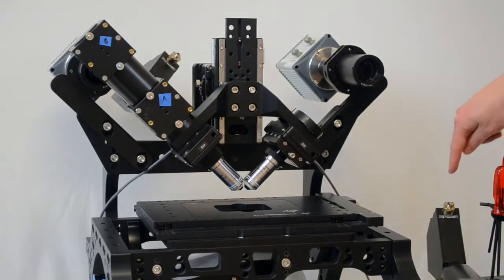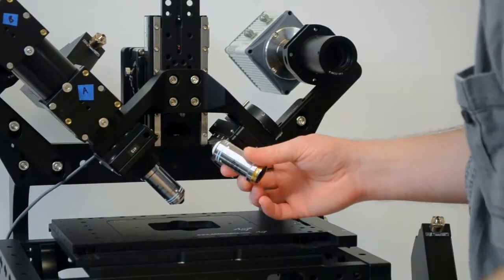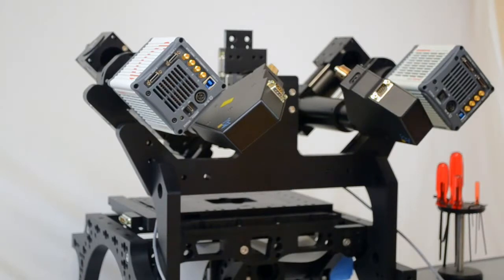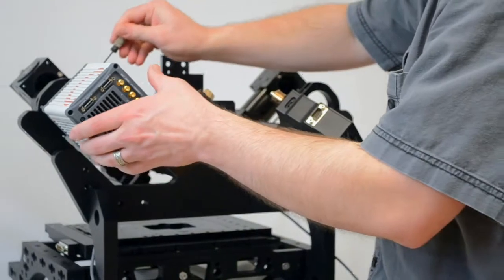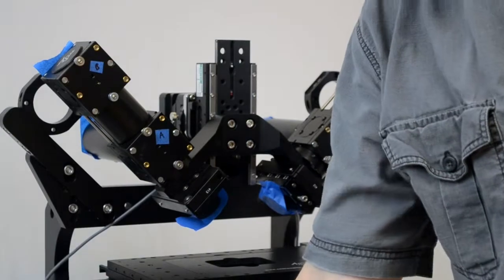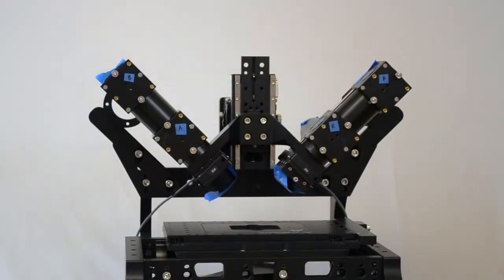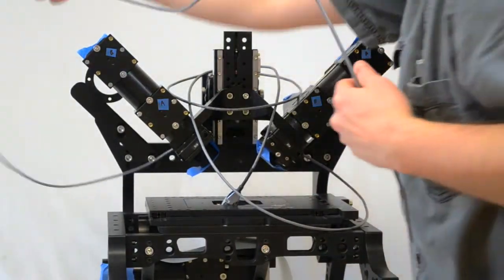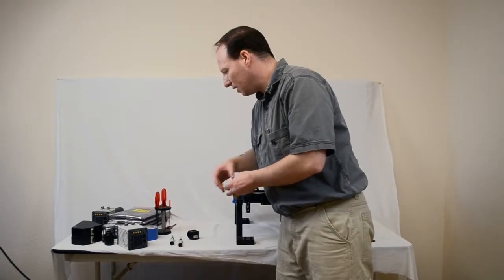ASI diSPIM Exchange Packaging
A short video on how to package your diSPIM system to return it to ASI for an exchange.